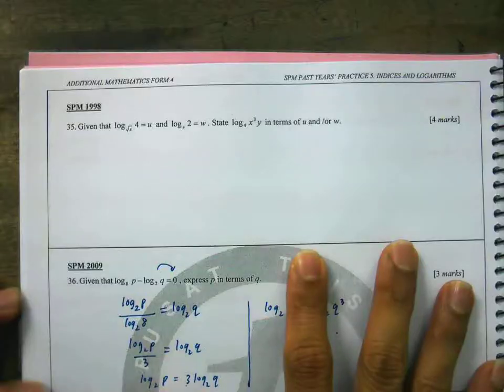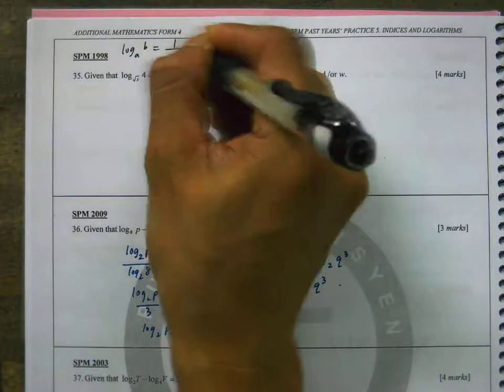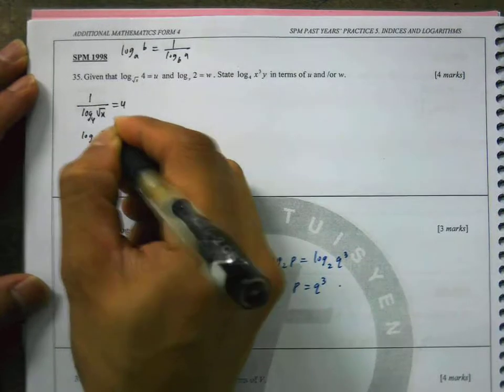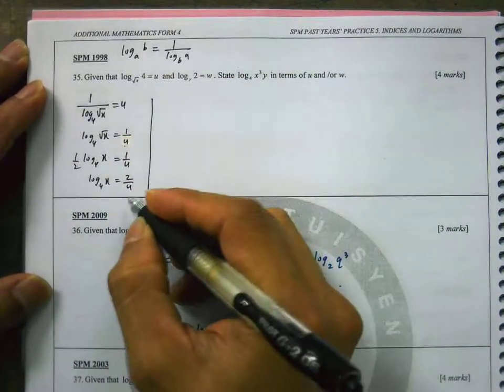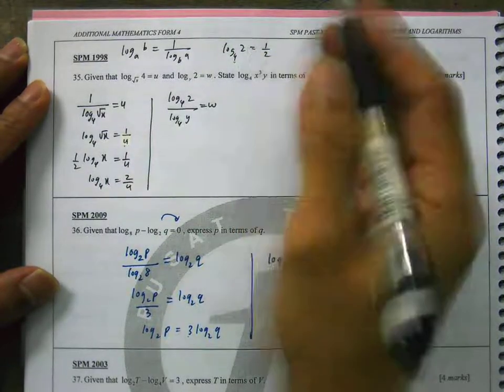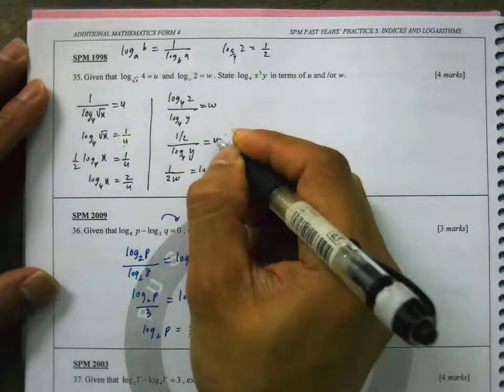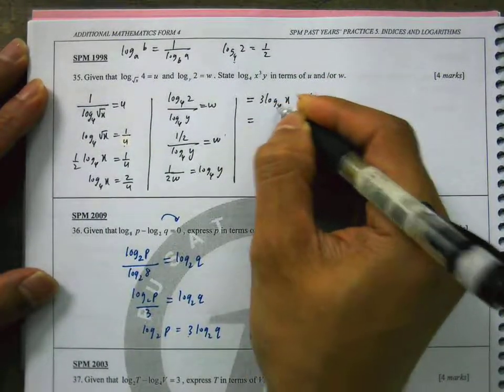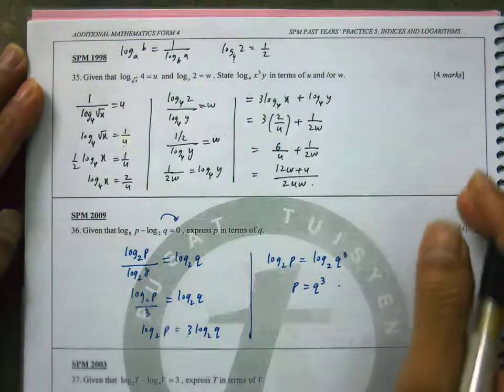SPM ADDMATHS PAST PAPER 1998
ADDITIONAL MATHS INDICES AND LOGARITHM. SPM 1998 PAST PAPER. FULL WORKING AND SOLUTION PAST PAPER QUESTION. EXAM PREPARATION, ANSWERING TECHNIQUE GUIDANCE. REVISION FOR SPM INDICES AND LOGARITHMS.